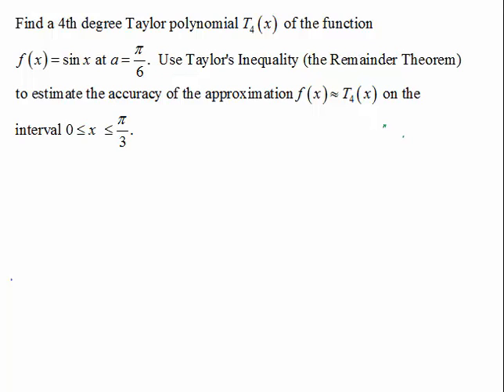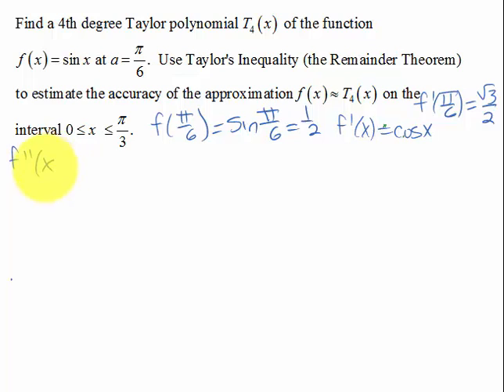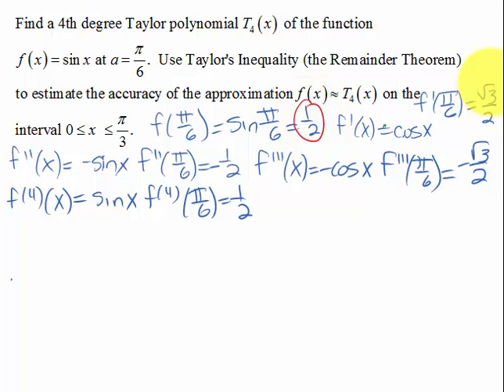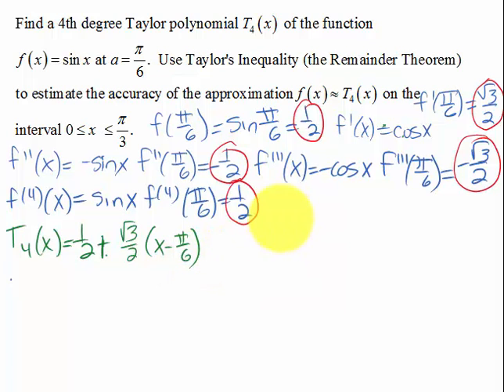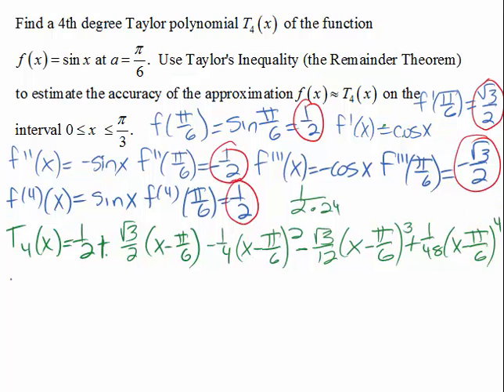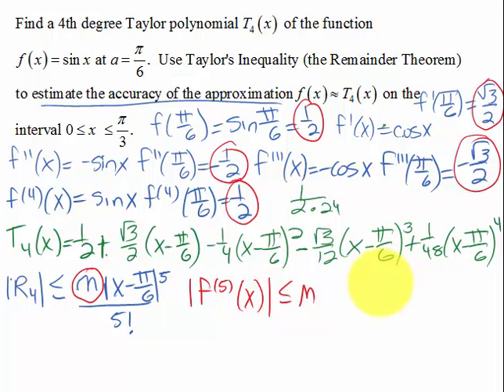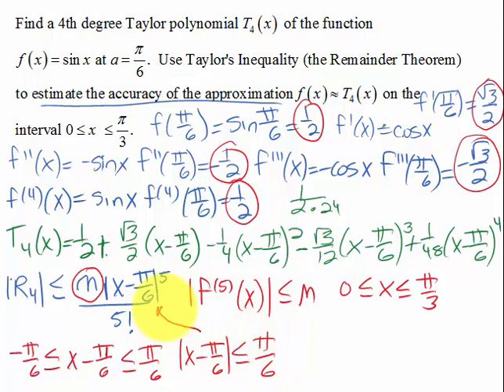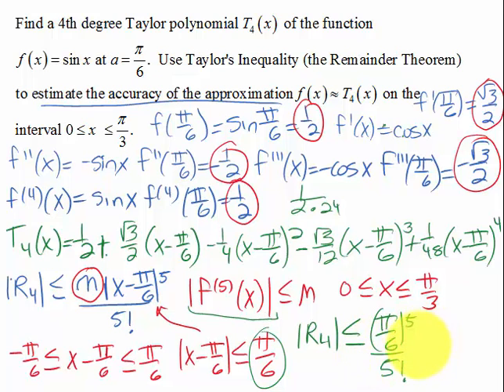45 EX 3 Taylor Polynomials